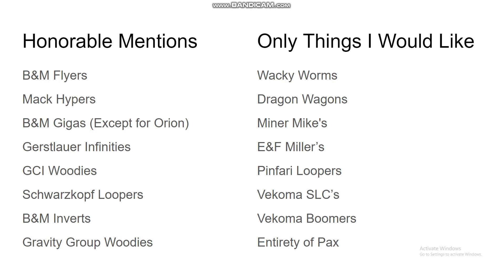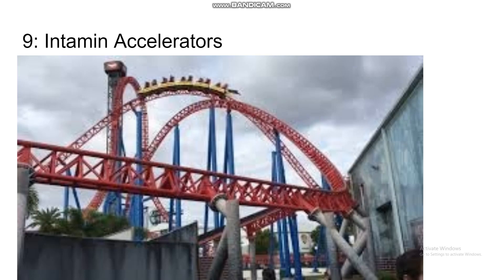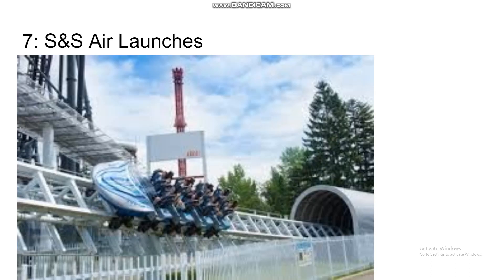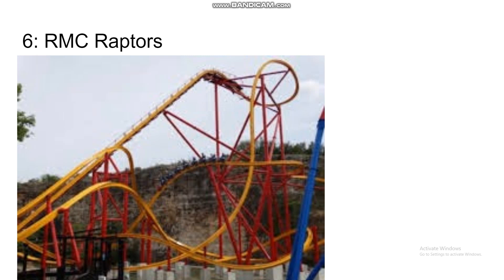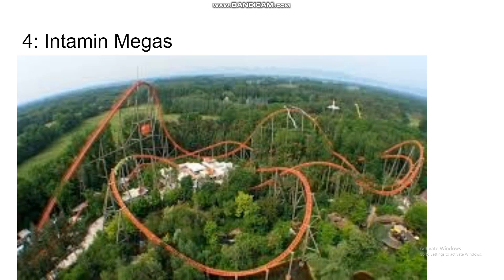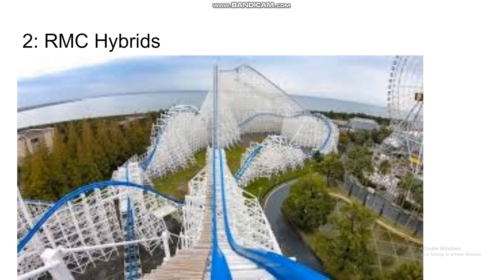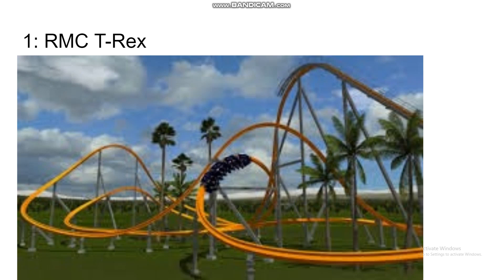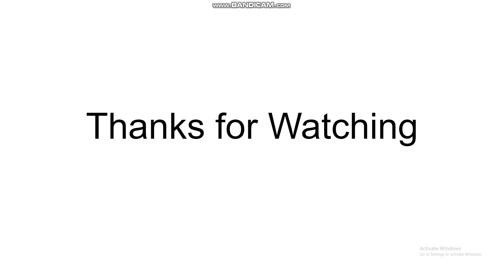Top 10 Coaster Models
In this video I will be counting down the top 10 coaster models.